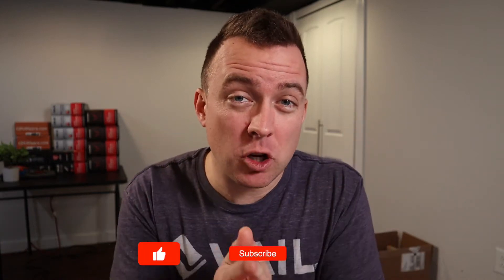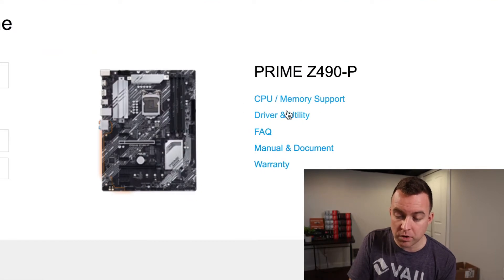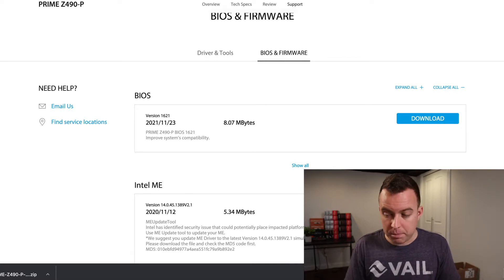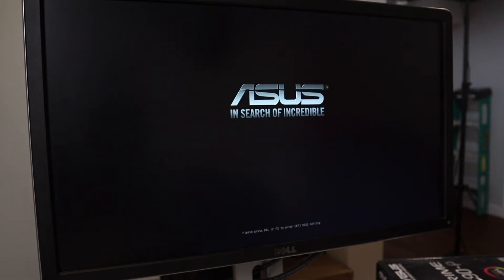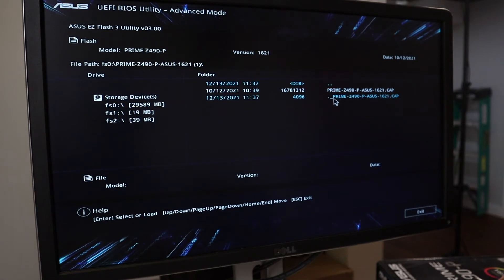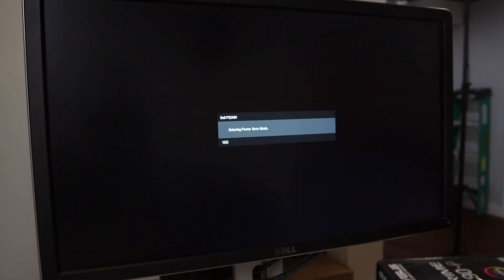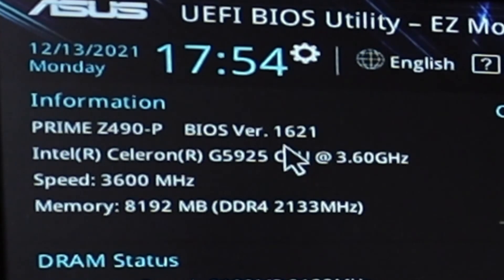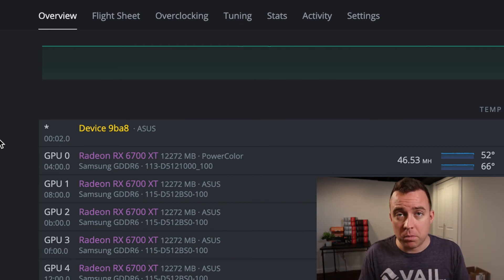Update ASUS Prime Z490-P Motherboard BIOS - EZ Flash 3 Utility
Looking for how to update your ASUS Prime Z490-P Motherboard BIOS? Let me show you how to use EZ Flash 3 Utility.

0:00 Intro
0:21 ASUS Download Center
1:57 Stick USB into Rig
2:18 Boot up Rig
2:35 Advanced Settings
4:01 Quick Note - Multiple Shutdowns
4:17 F1 to complete Setup
4:56 Quick Note - "Device 9ba8"
5:34 Final Thoughts